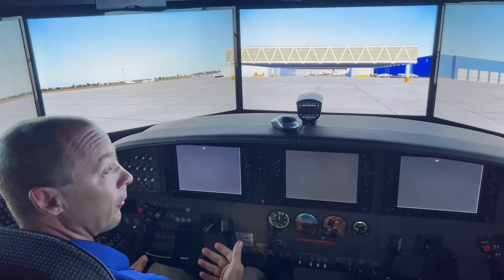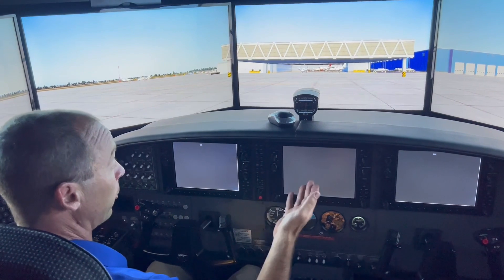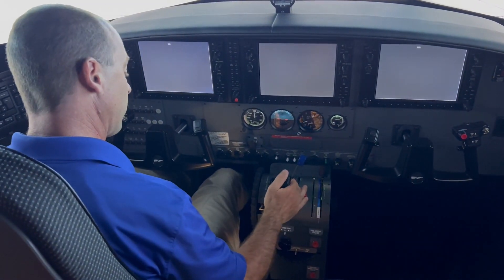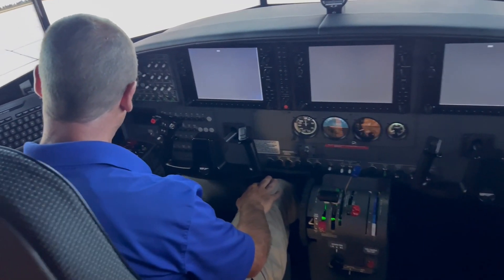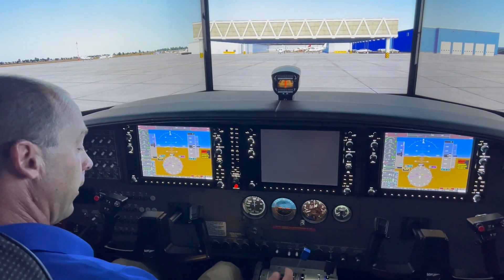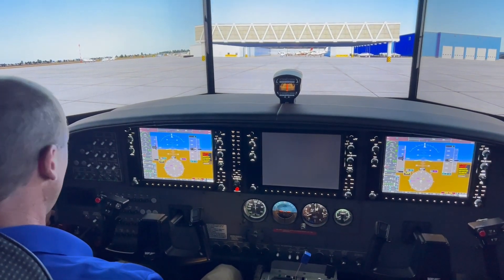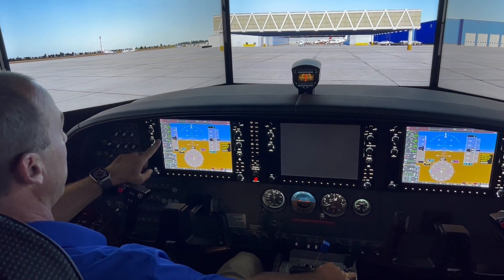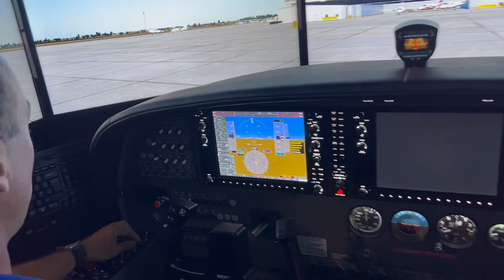Avoiding Costly Mistakes with our Caravan 208 Simulator. Engine Start!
On today's video, we are looking at an engine start for our new CESSNA CARAVAN 208 certified flight simulator at JA FLIGHT TRAINING CENTER

MORE INFO ON OUR CARAVAN SIM!

This simulator is an all-in-one Glass Cockpit Cessna Caravan Flight Simulator & a complete turnkey solution ready to enter and help students on their flight training practices.

Check out this and many other flight sim equipment pieces!